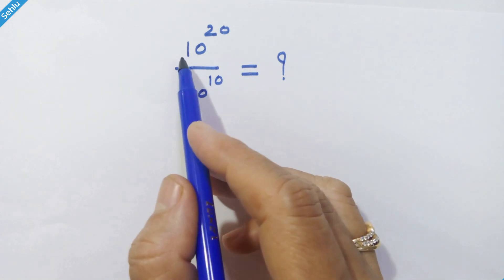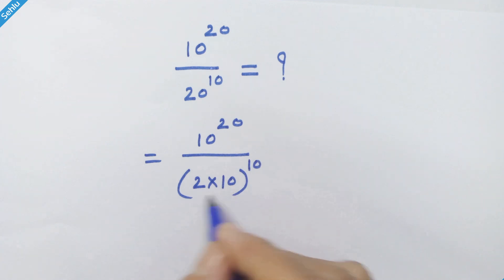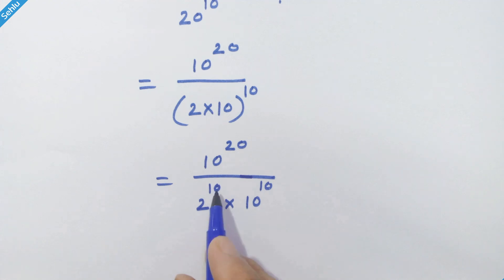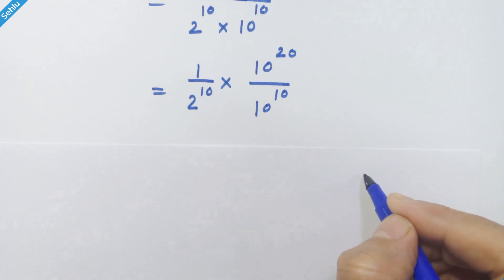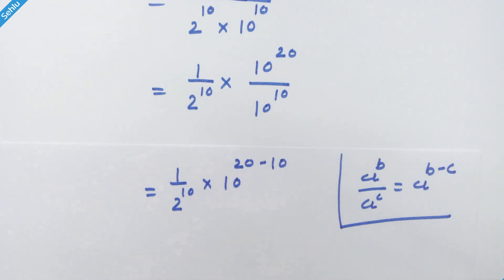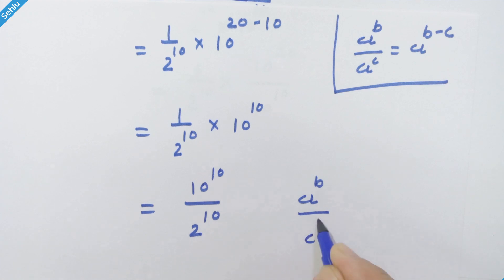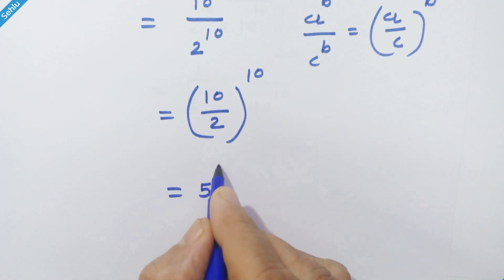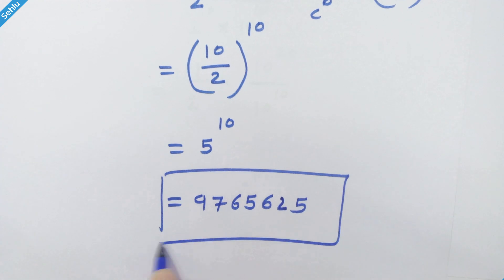How To Solve This | Use this Trick and Apply these rules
(10^20)/(20^10) Simplify in seconds.
Nice math Question.

germany math olympiad
exponential rules
sehlu lady math tutor